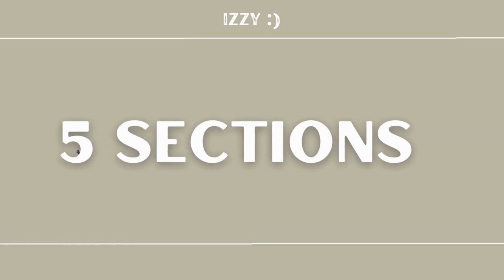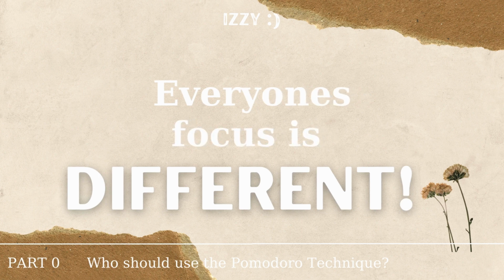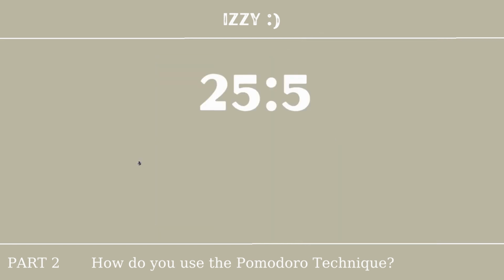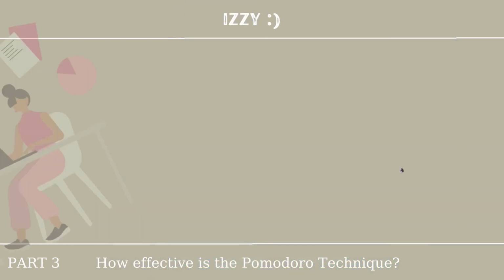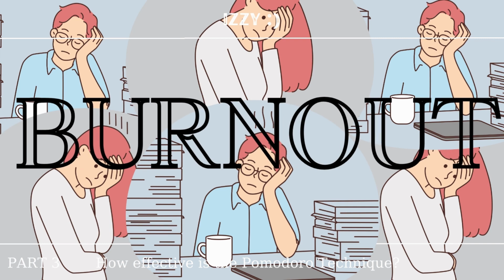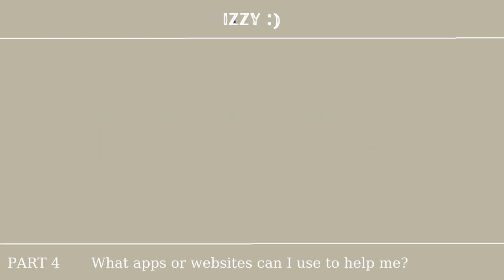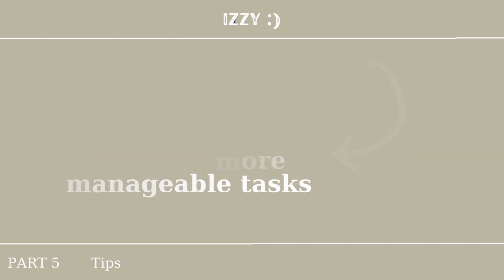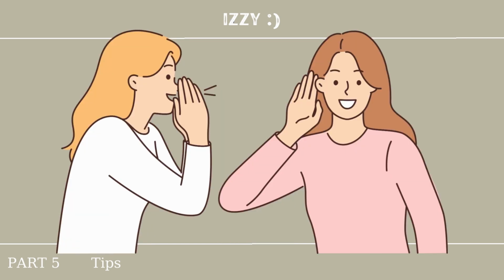All about The Famous Pomodoro Technique! - The Best Tool for Improving Productivity!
In this video, I will tell you guys all about the famous Pomodoro Technique that everyone is talking about. This is a really informative video about anything Pomdoro so sit back and get ready for another study boost.

Hope you guys will love and enjoy this video!

// Timestamps //
0:00 Intro
2:02 Part 0: Who should use the pomodoro technique?
3:36 Part 1: What is the Pomodoro Technique?
4:52 Part 2: How do you use the Pomodoro Technique?
7:00 Part 3: How effective is the Pomodoro Technique?
10:57 Part 4: What apps or websites can I use to help me do this technique?
12:12 Part 5: Tips
15:17 Outro

// About me //
Hi, I’m Izzy, a channel that helps you get ahead. Search for study motivation, beauty, study tips and lifestyle content. It's all there!

Alarm clock ringing sound effect